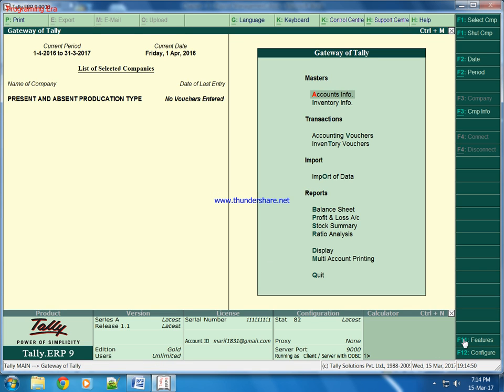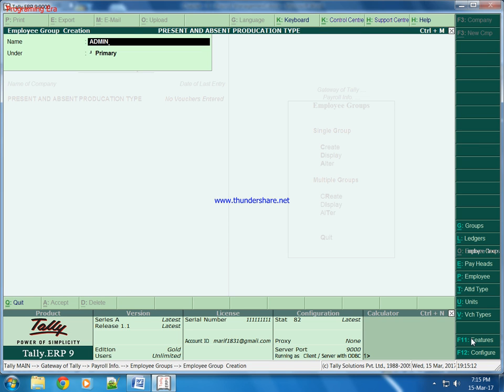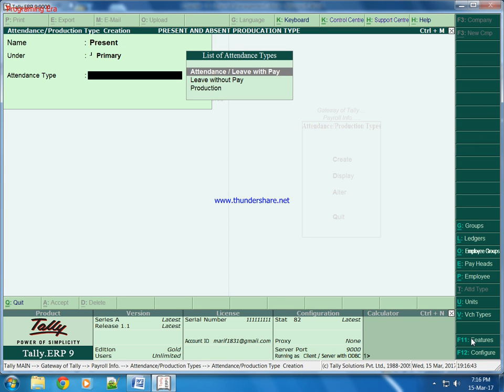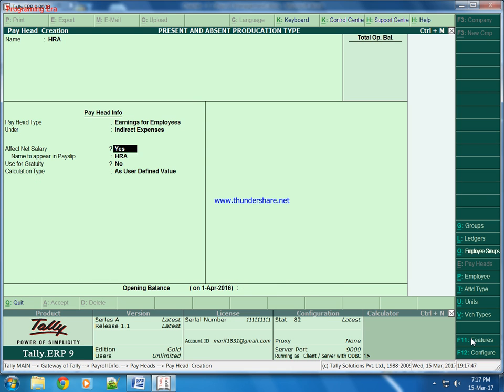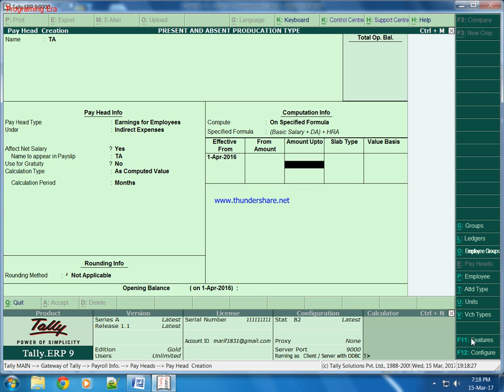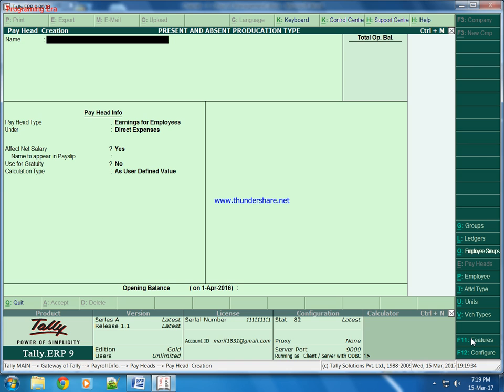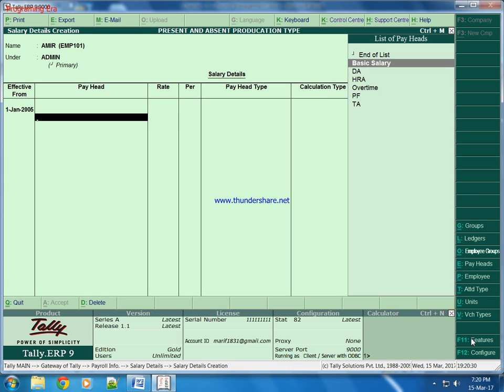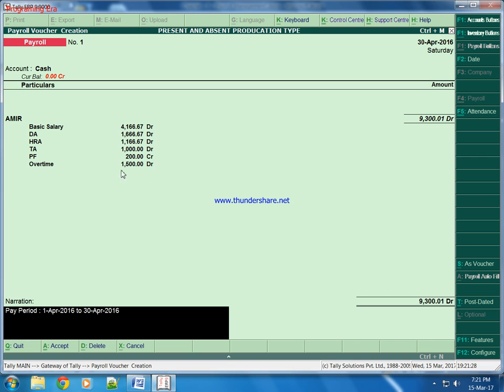Payroll With Present and Absent Production Type In Tally ERP 9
By this tutorial you will learn how to fill attendance detail of an employee and how to calculate salary of am employee by attendance status